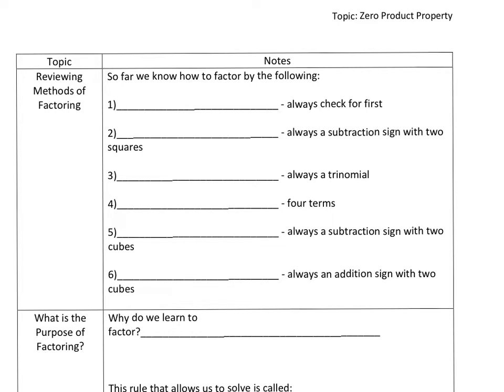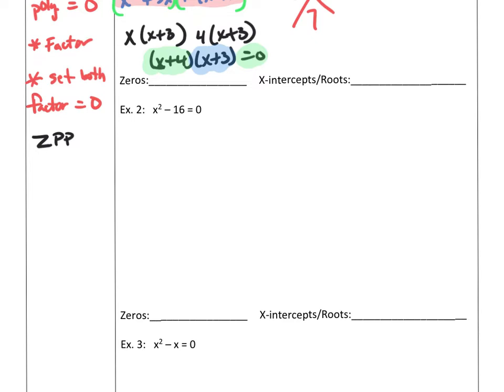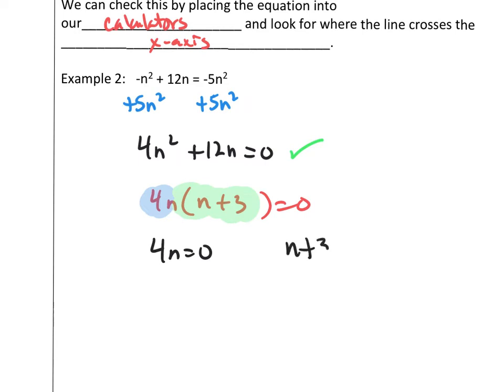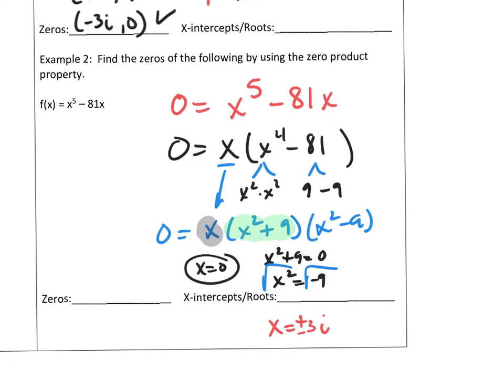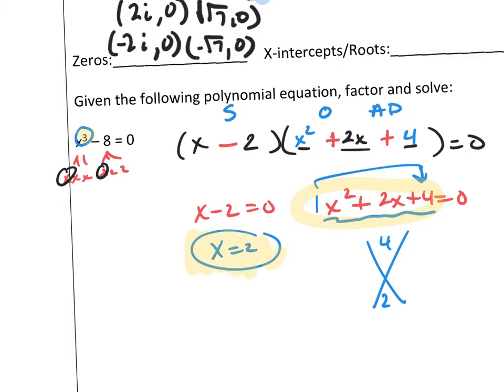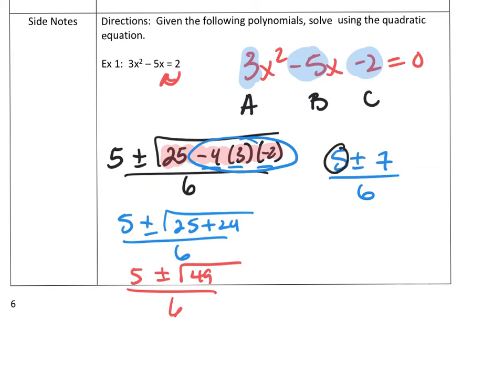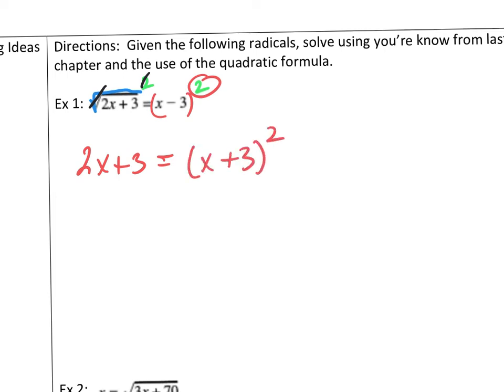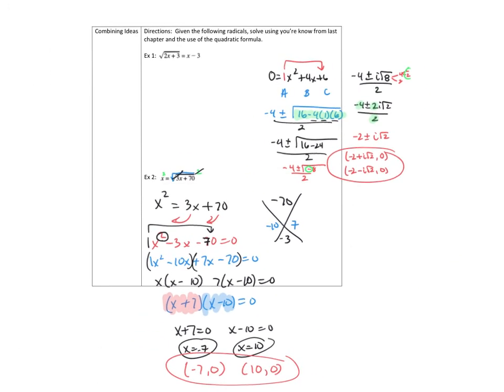3.3 Notes A2